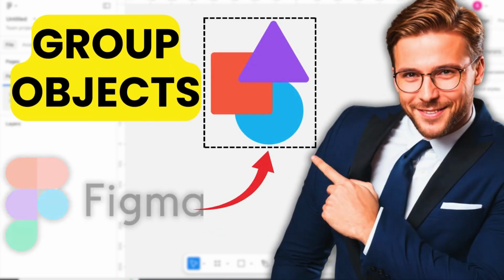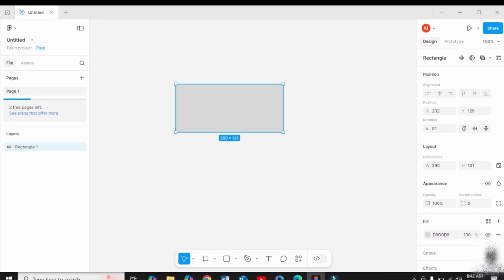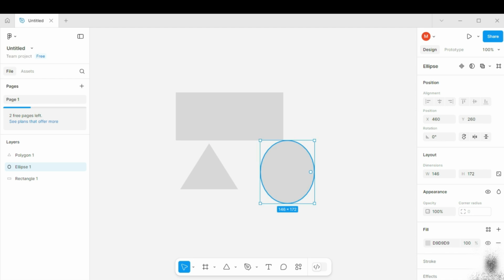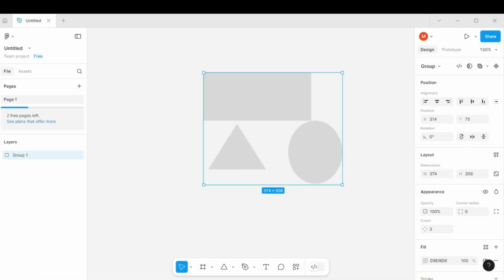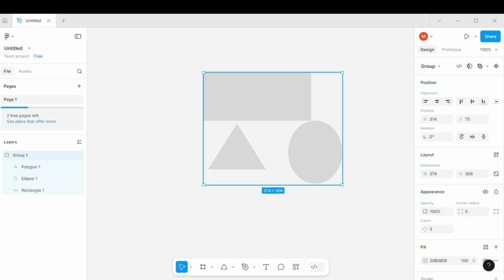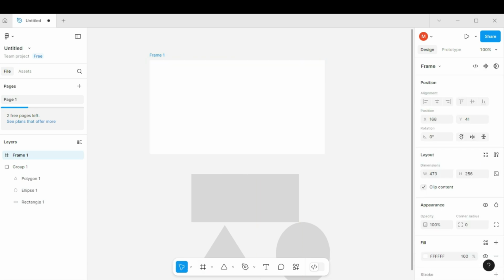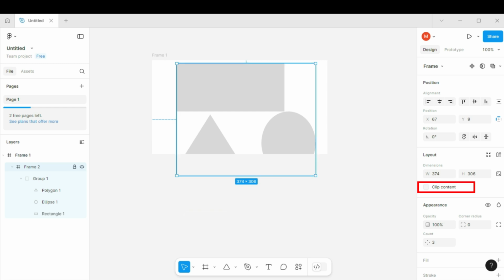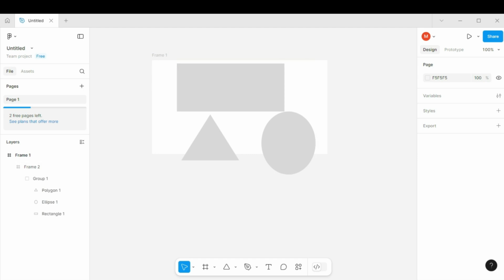How To GROUP In Figma (Easy Guide) (2025)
Learn how to group in Figma and organize your designs like a pro! In this quick and easy Figma components tutorial, I’ll walk you through grouping the elements in Figma step-by-step. Discover how to group layers in Figma, manage your workflow with figma group layers, and toggle visibility in the Layers panel. I’ll also explain the difference between figma groups vs frames—including how Frames use “Clip Content” to hide or show overflow elements—so you can choose the right tool for your project.
You’ll learn how to group and ungroup objects effortlessly, rearrange layers, and troubleshoot common issues. Whether you’re grouping the elements in Figma for better organization or mastering groups in figma to speed up your workflow, this tutorial covers it all. Perfect for beginners or anyone looking to refine their Figma skills!
Topics: how to group in figma
 figma components tutorial
 grouping the elements in figma
 figma group layers
 group and ungroup
 group layers figma
 figma groups vs frames
 how to group the elements in figma
 how to group layers in figma, groups in figma.